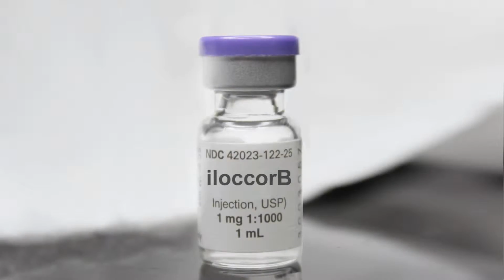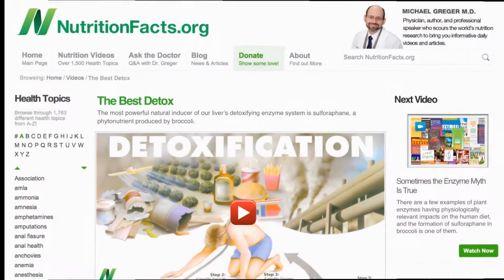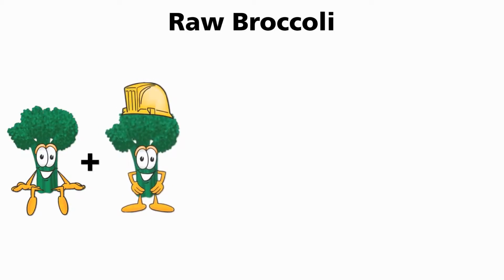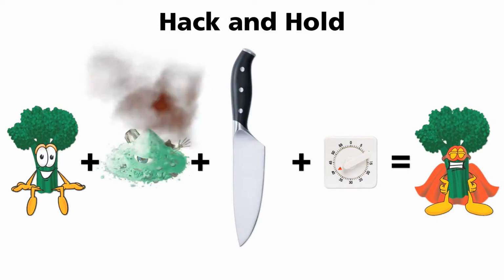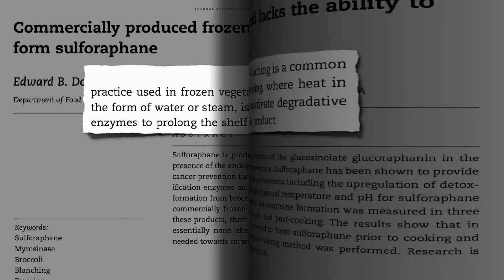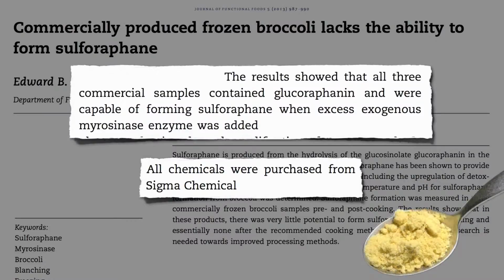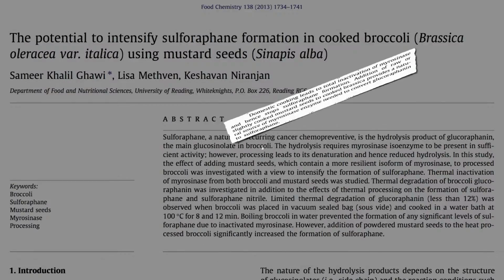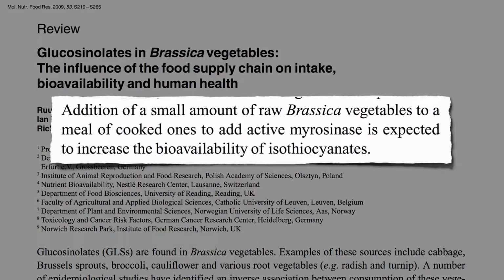cooking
"6 Crazy tricks to use in the kitchen! List of tricks in this video: 6) Easy egg shelling 5) Garlic shelling 4) Kiwi skin removal 3) Banana cutting trick 2)